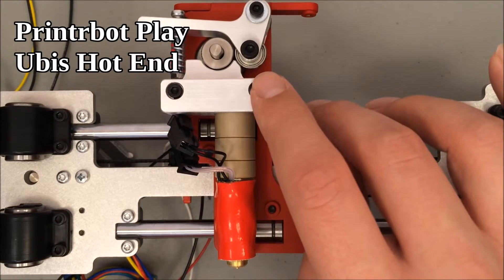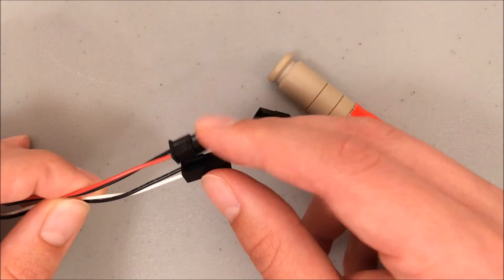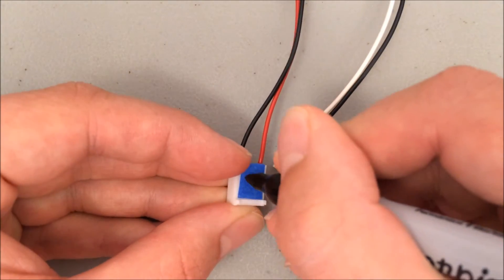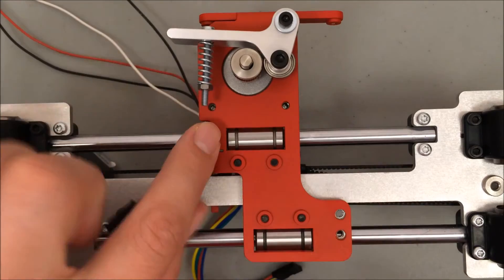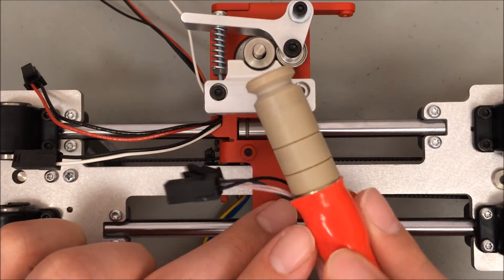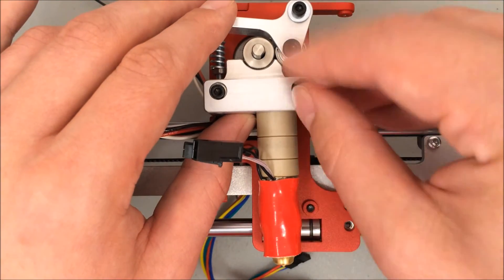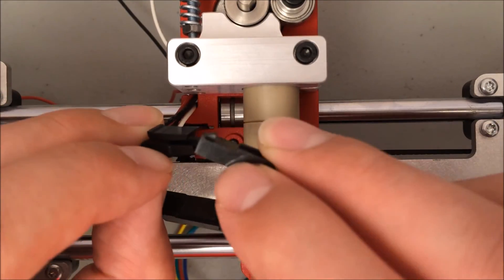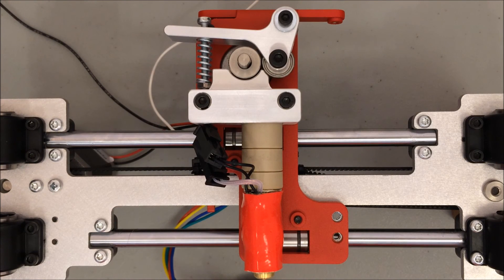Printrbot Play Assembly 18 - Ubis Hot End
The hot end is attached underneath the extruder from the previous video.